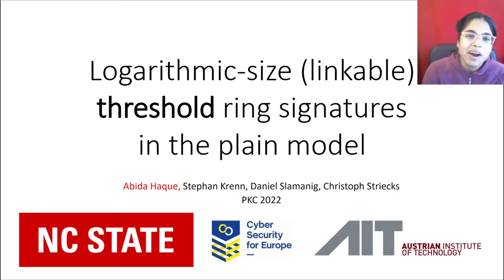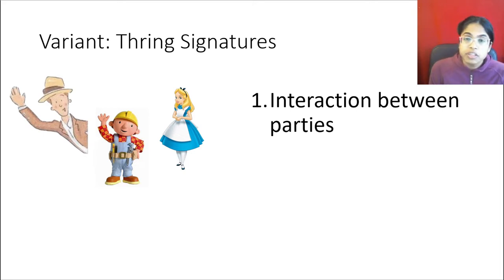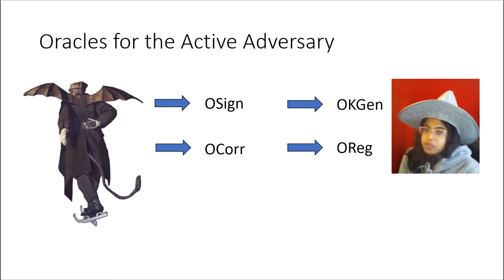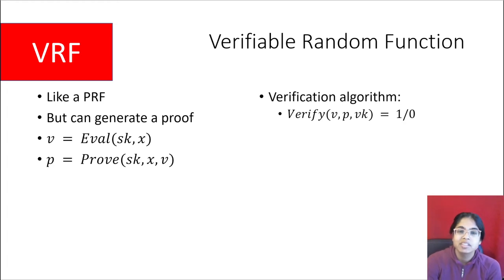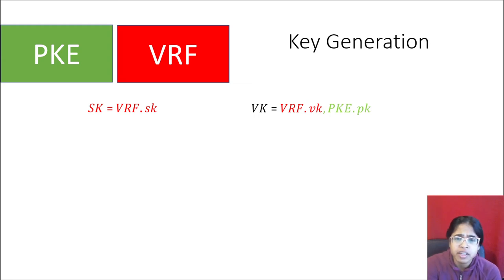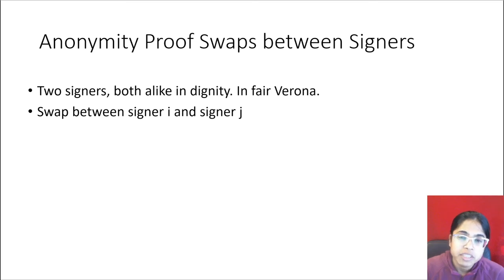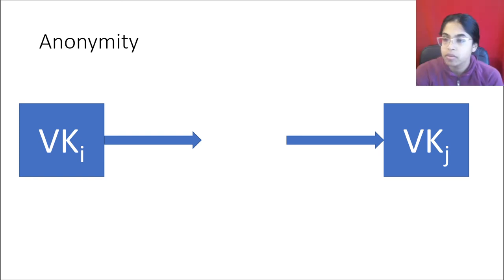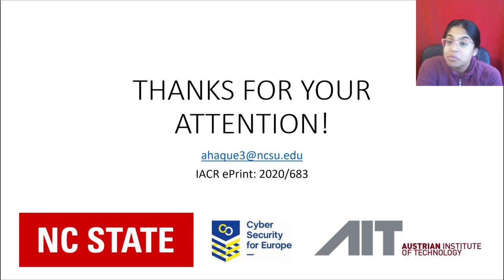Logarithmic-Size (Linkable) Threshold Ring Signatures in the Plain Model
Paper by Abida Haque, Stephan Krenn, Daniel Slamanig, Christoph Striecks presented at PKC 2022